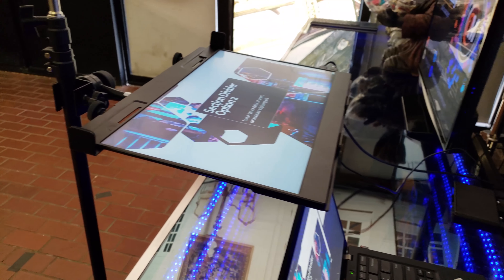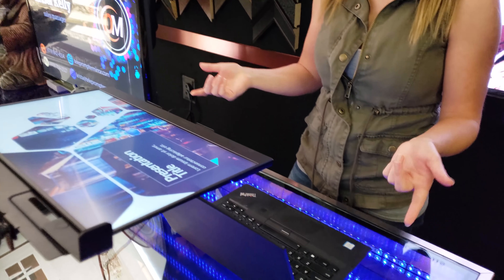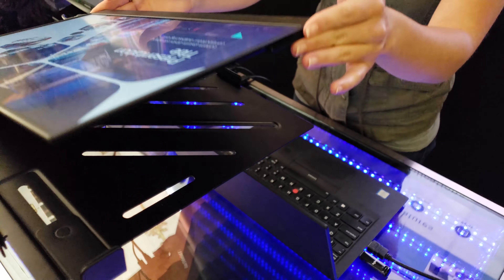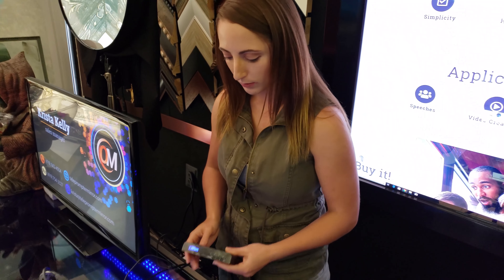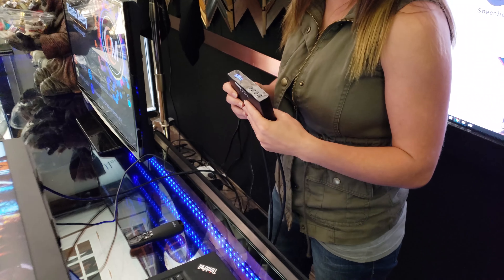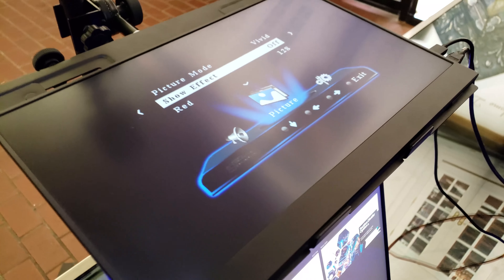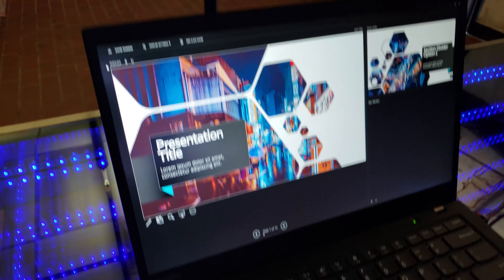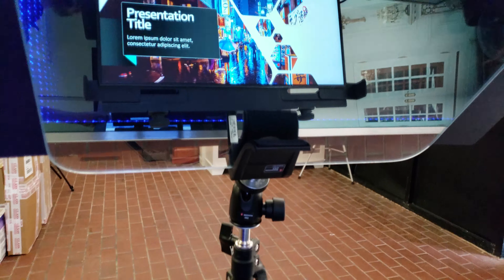How To Mirror Flip PowerPoint Slides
Learn how to mirror flip your powerpoint slides using an HDMI MirrorBox!

► Never used a teleprompter before?
Gain and maintain effortless confidence while using a teleprompter to keep your thoughts and speech on track.

► Do you already have a teleprompter?

Need your screen flipped so you can read your cue cards or presentation in the right origination?

Your in the right place.  ✔  ✔  ✔

If you have not purchased the HDMI MirrorBox,

Then.

🔋 ► ► ►  Power your flip!  ◄ ◄ ◄  🔋

If you already have purchased the HDMI MirrorBox,

Let's get to it:

1. Click menu button on the HDMI MirrorBox
2. Scroll down to "Show Effect"
3. Click the "+" icon
4. Scroll over to "TB Mirror"

Your screen should be completely flipped now,  🤸‍
and ready to roll!

Only 4 steps?
Yes, it is that simple. 😊

No more getting stage fright or cold feet.
Present yourself with ease,  👩🏻‍🏫
Let our products do the hard work and worrying for you.

The HDMI MirrorBox simply connects an HDMI cord between your laptop and the additional monitor.

Easy Setup. Big Benefits. ✔

Versatile with any software including Microsoft Word, PowerPoint, etc.

Multilingual - Compatible with all languages.

Ditch the teleprompter software.

Plug in the HDMI MirrorBox, & turn on.  🔌
Present & Deliver.  👏🏼

★ LOCATION ★
Teleprompter Mirror
5232 Airport Hwy